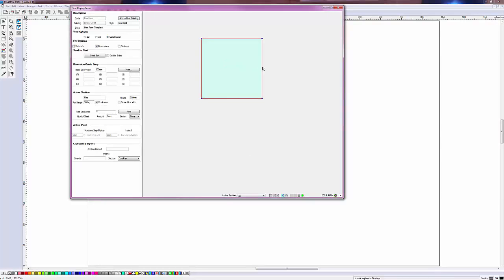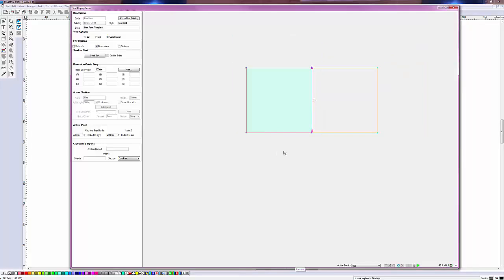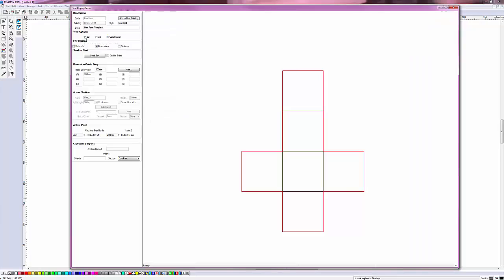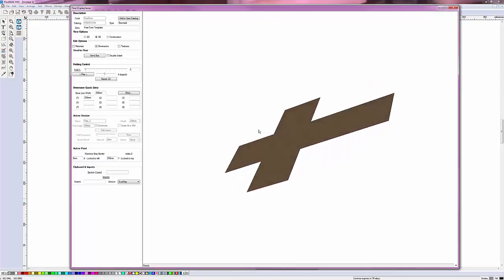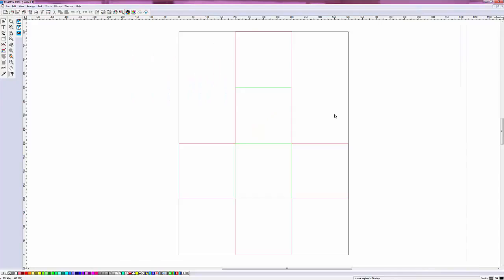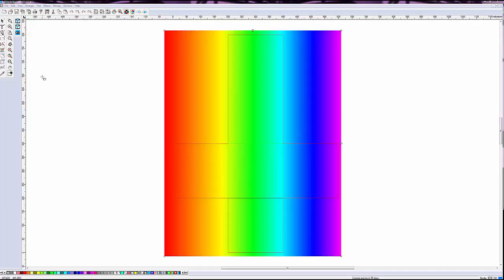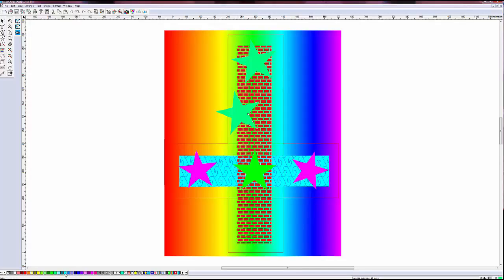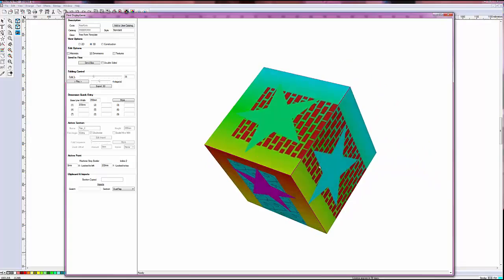DisplayGenie Make a Carboard Cube